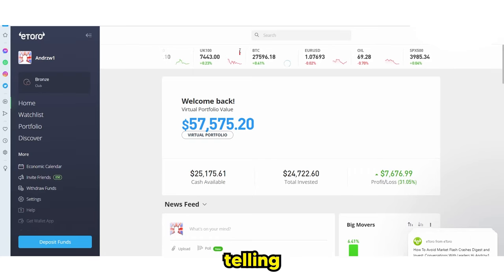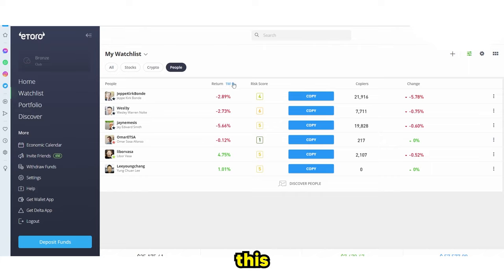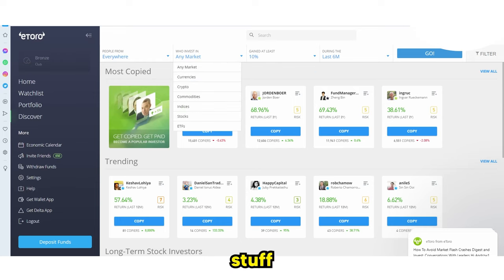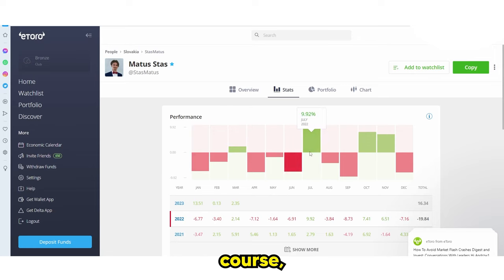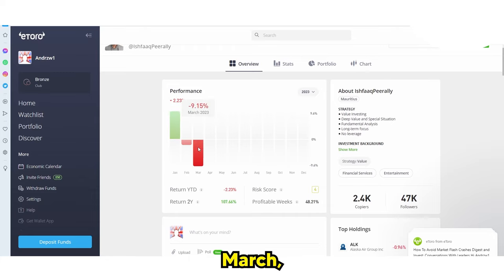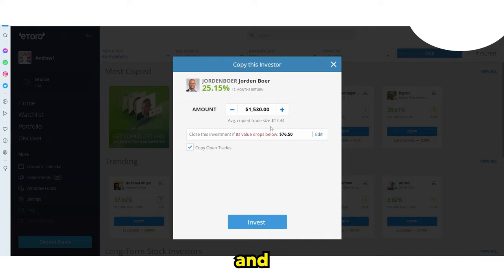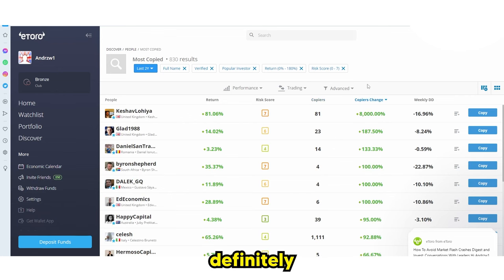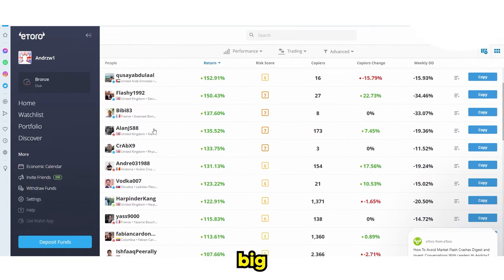Etoro CopyTrading Guide 2024 Tutorial (For Beginners)